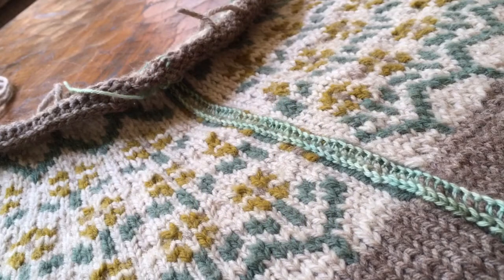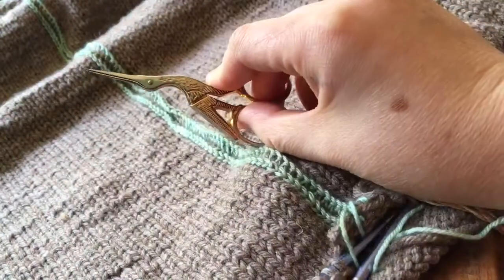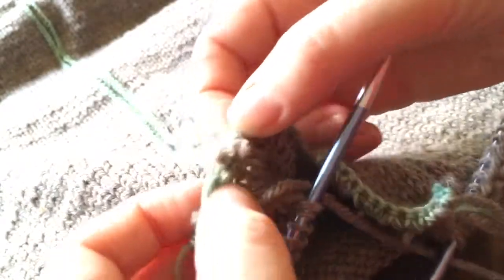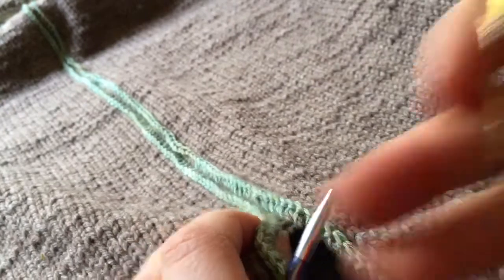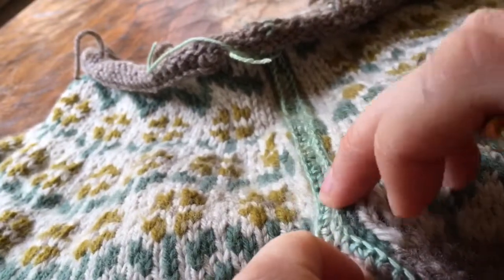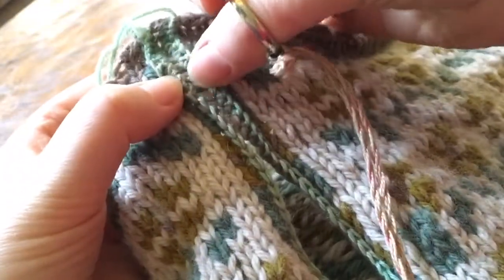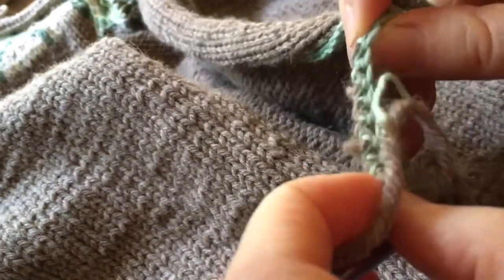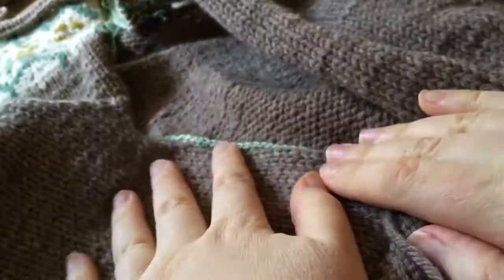Cutting the Steek on a Garment for the First Time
Bláithín by Kate Davies using Quince and Co Lark

Kate Davies has a fantastic tutorial on her website how to do this steek